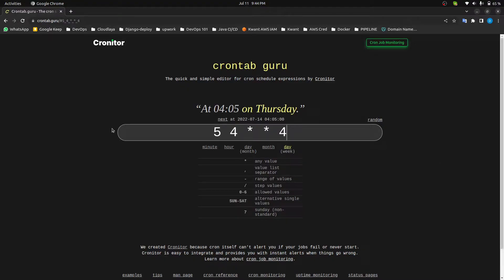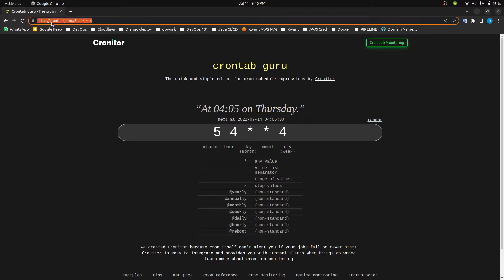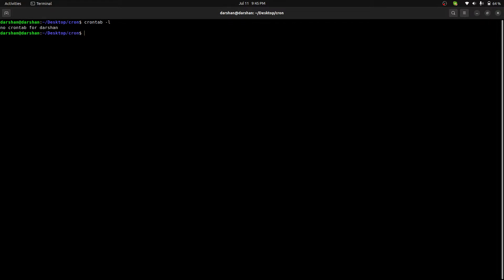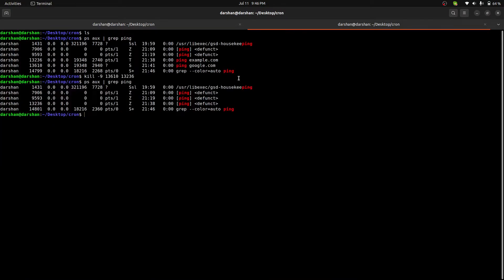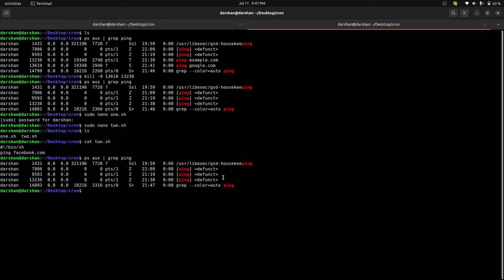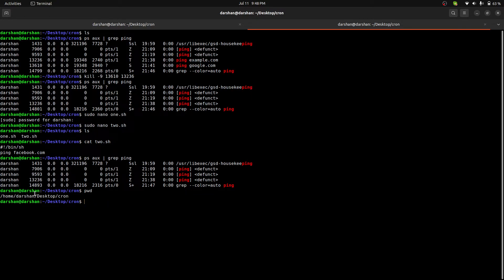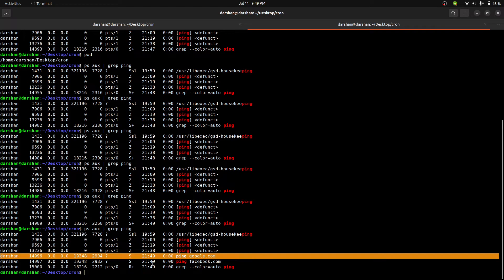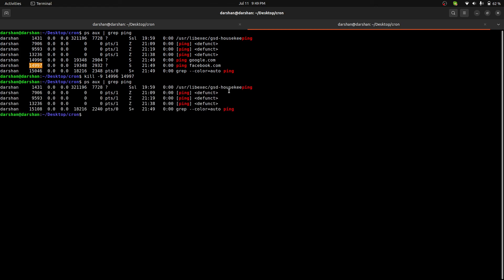Basic Guide to Cron (Crontab)